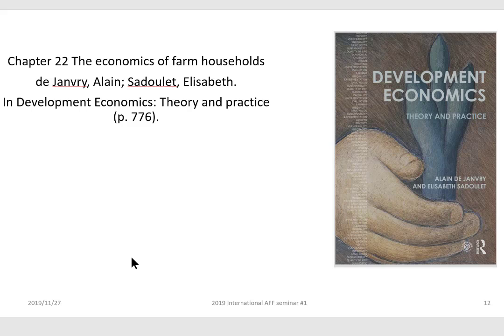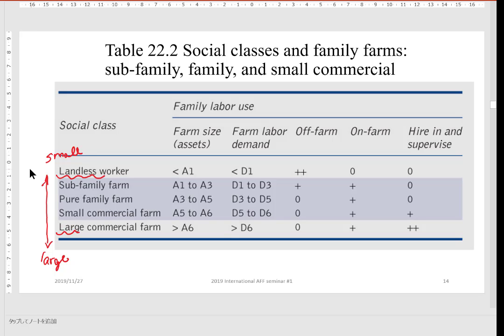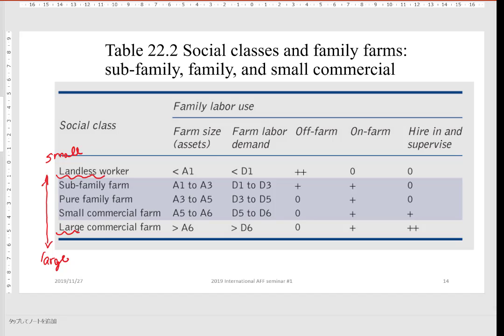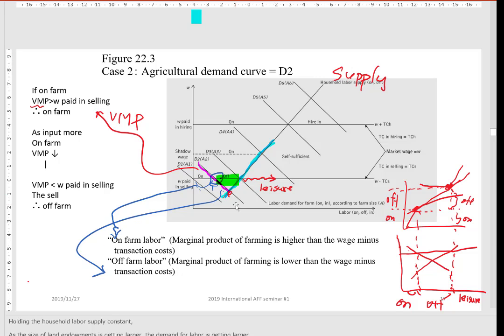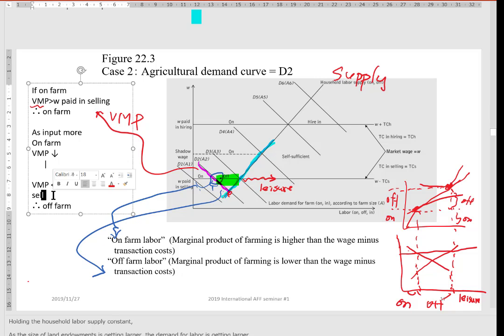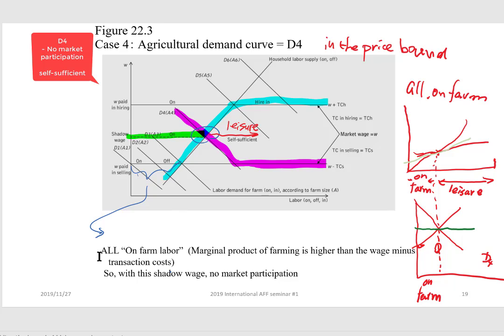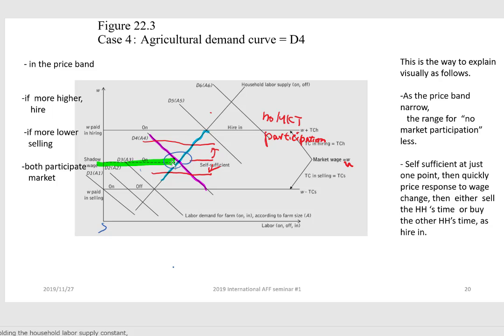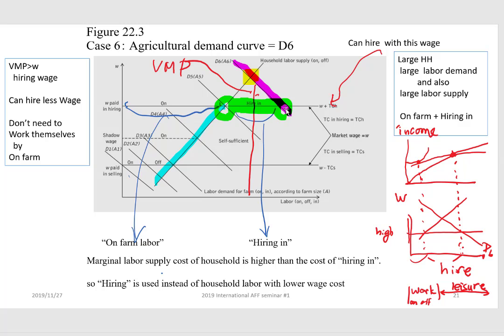No.2-2 Price band and FHH subjective equilibrium model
Case D1-D6
Figure 22 3，wage and labor supply of HH